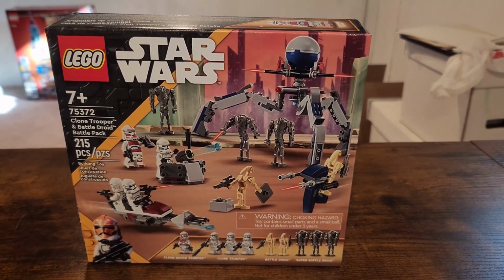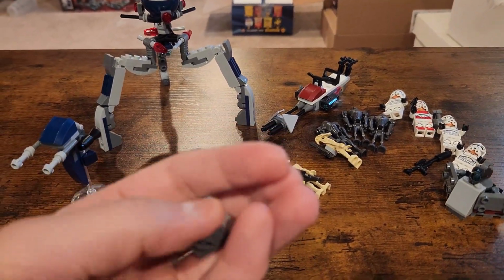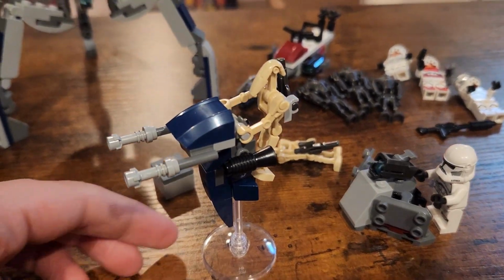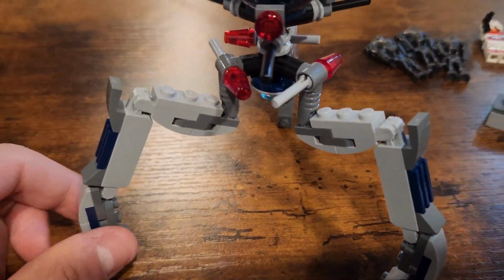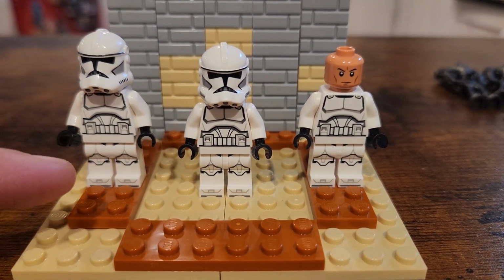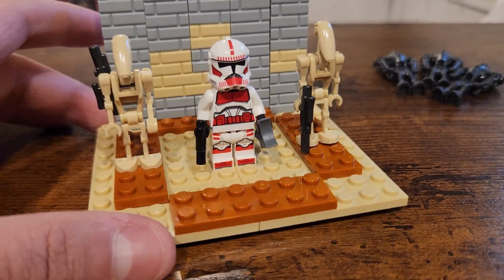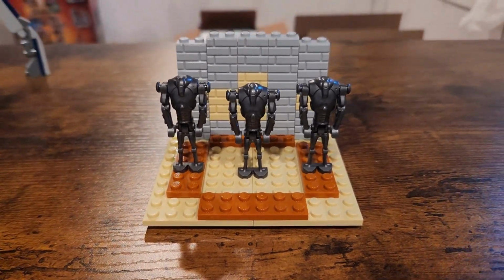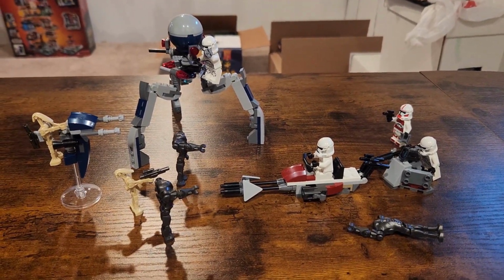Lego Clone Trooper & Battle Droid Battle Pack! [Best Star Wars Battle Pack!?]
Hello everyone!

I'm excited to showcase my first set review of 2024: The latest Star Wars Battle Pack.

This pack is exquisite, with 9 figures, 4 builds and extra weapons and parts.

A great value you get too. Gone are the days of $10 battle packs, but Lego still provides us with some worthwhile sets.